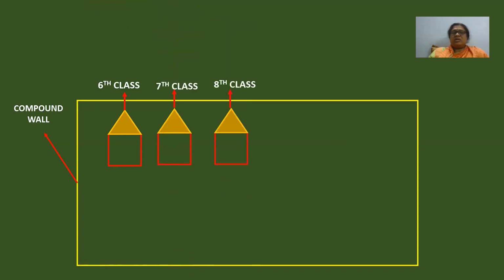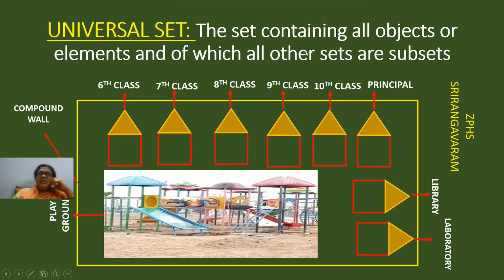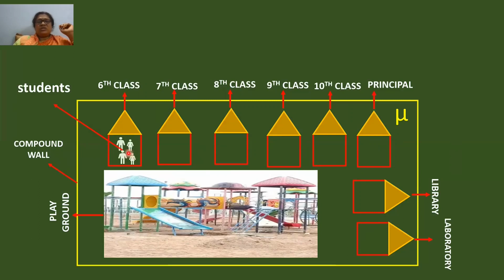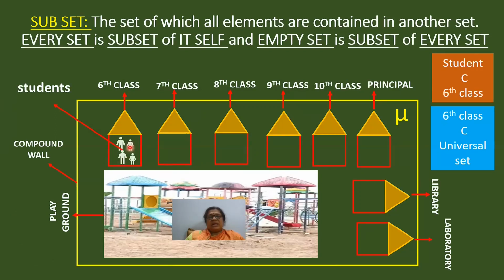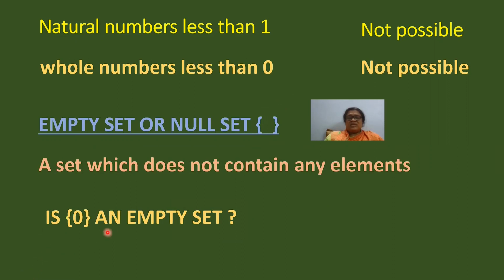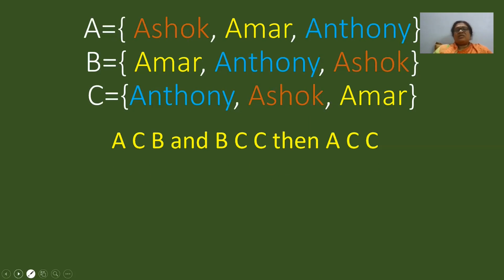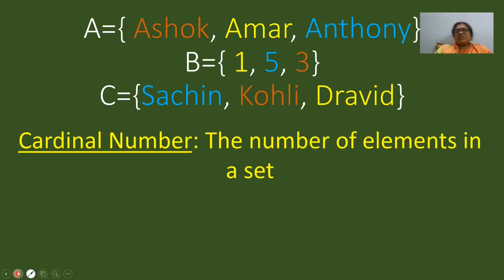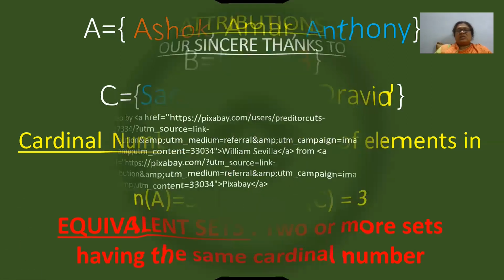10 MATHS SETS-UNIVERSALSET,SUB SET,EMPTY SET, EQUAL SET,EQUIVALENT SET /MSC,MED/30Y Experience/TS/AP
Most of the students get confussed with Equal Sets and Equivalent Sets hence i made this video with detail explation. Universal Set i explained in an easy way to remember with illustrated examples.